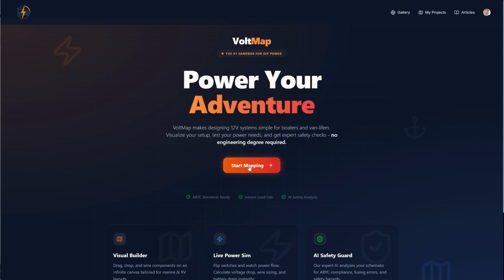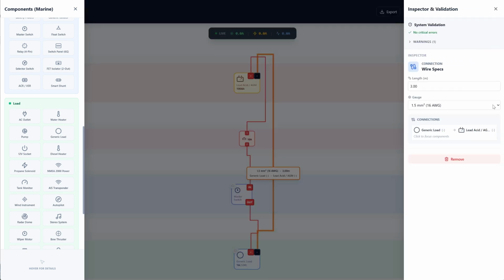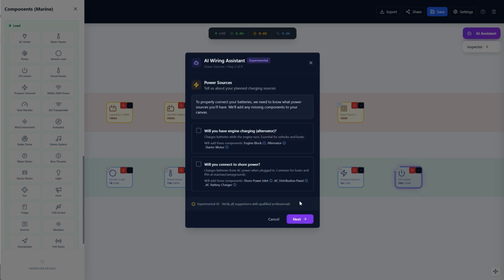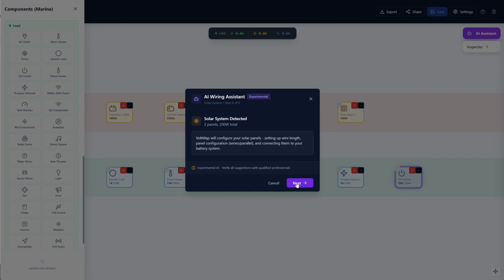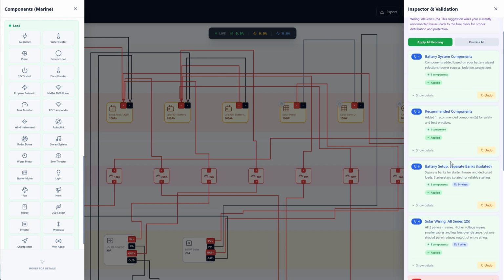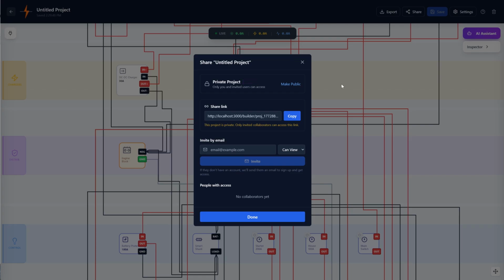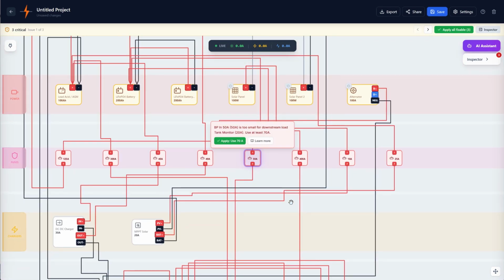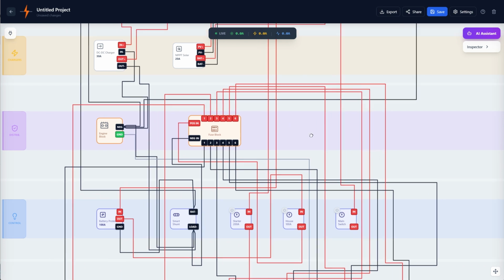How-to use VoltMap: 12 volt DC wiring made Easy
Welcome to VoltMap, the standard for DIY 12V electrical system design. Whether you’re refitting a sailboat or building out a camper van, VoltMap helps you plan, simulate, and validate your wiring without needing an electrical engineering degree.

In this video, we walk through everything you need to know to build your first safe system from scratch.🚀

What we cover in this video:
- Creating your first project & choosing your context (Marine vs. RV)
- Using the Canvas: Drag & drop 40+ components
- Wiring & Connections
- Live Simulation: Testing power draw & battery drain in real-time
- AI Auto-Connect: Don't know anything about DC electronics, let our AI Assistant connect components for you
- Wire Management: Changing gauges (AWG/Metric) and lengths
- Settings & Preferences
- Exporting your full schematic to an image for your build

💬 Join the CommunityIf you’re a DIY builder, a vanlifer, or a sailor, we’d love to have your feedback.